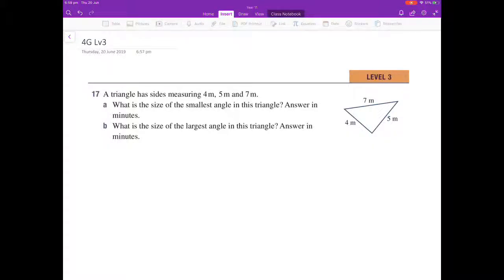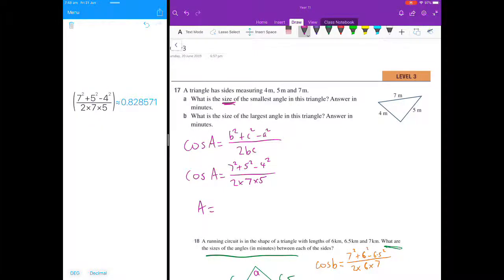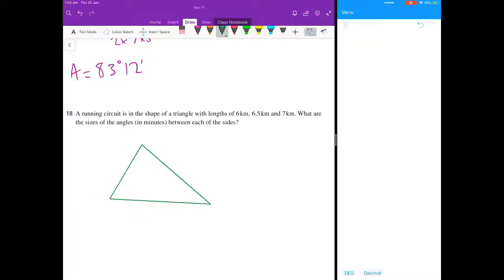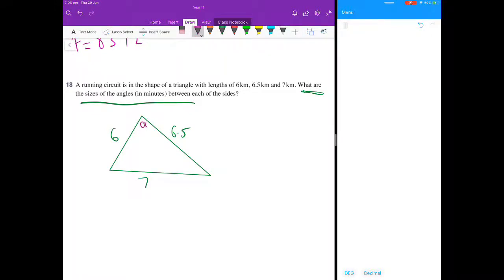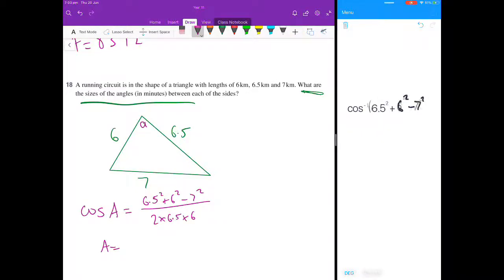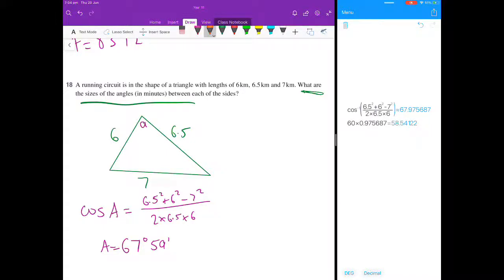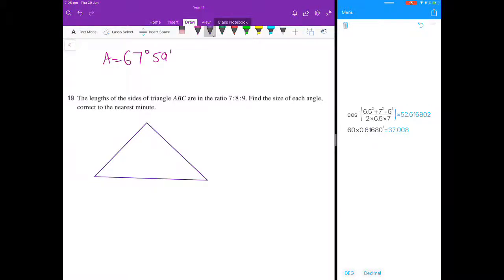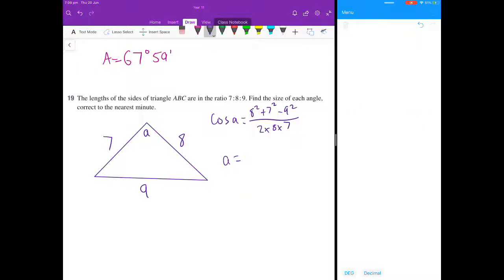12 Standard Chapter 4G Lv3